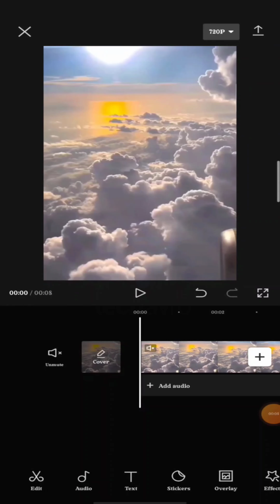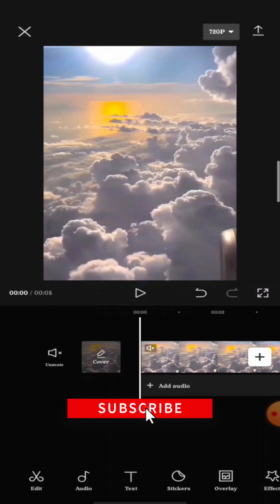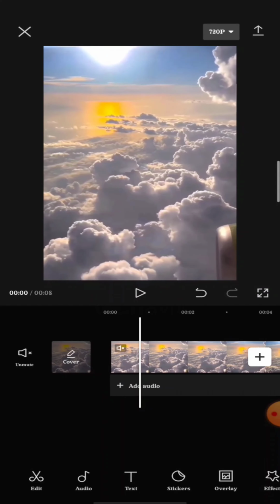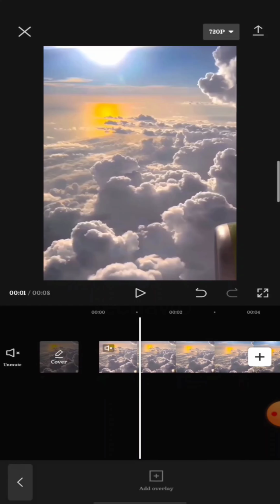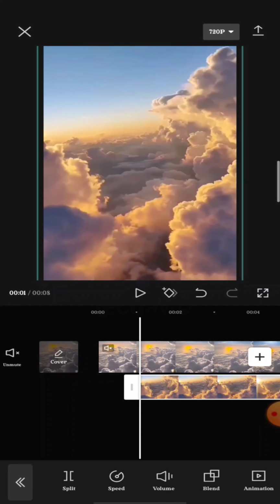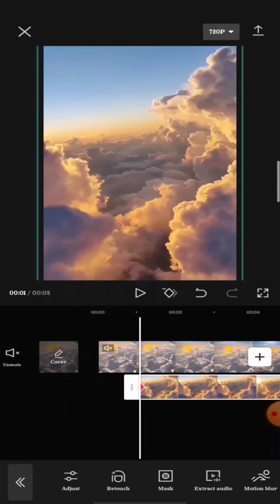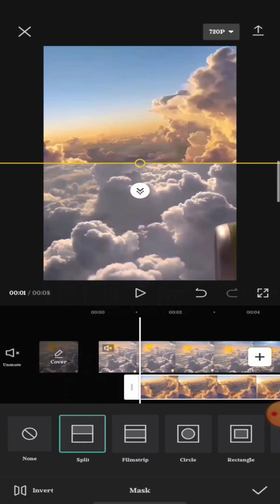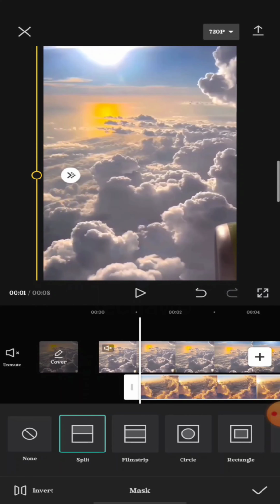CapCut Tutorial 2025 [New Method] How to Use Masking to Create Stunning Visual Effects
Welcome to our CapCut tutorial! In this video, we will show you how to use masking to create stunning visual effects in your videos using the CapCut app. Whether you're a content creator, filmmaker, or vlogger, this tutorial will help you take your video editing skills to the next level.

In this tutorial, we'll walk you through the step-by-step process of using masking in CapCut. We'll show you how to isolate specific areas of your video and apply different effects to create stunning visuals. We'll also give you tips and tricks to help you use masking effectively in your videos.

So if you're ready to learn how to use masking to create stunning visual effects in CapCut, be sure to watch this tutorial all the way through.